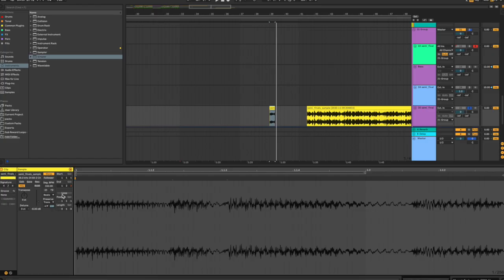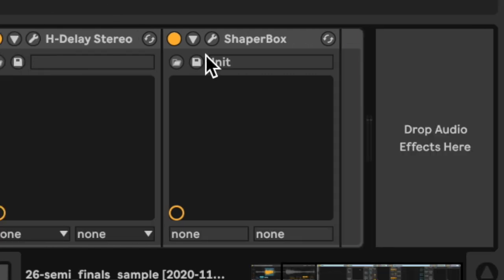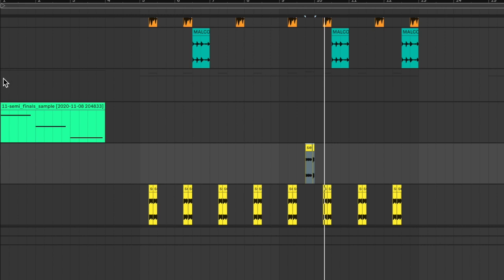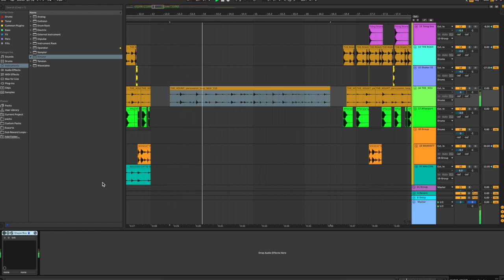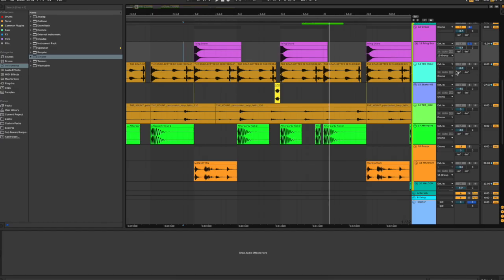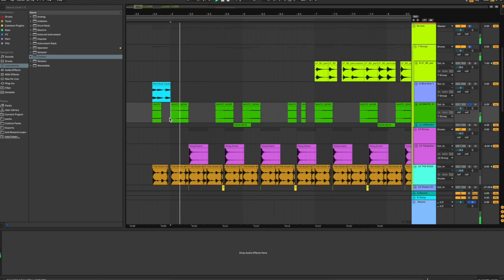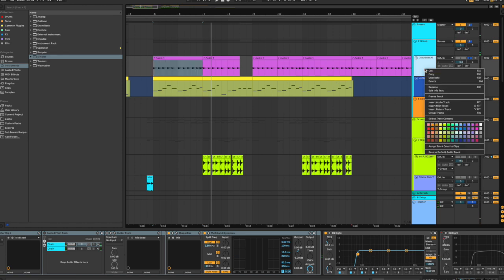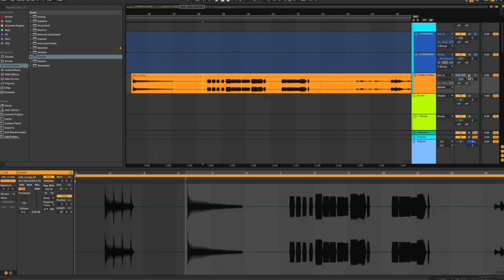How I Made It to the Kennybeats Battle Finals at Glitchcon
here my breakdown for the semi final beat, we'll see you tomorrow for the finals!